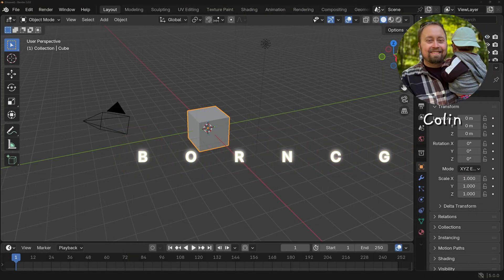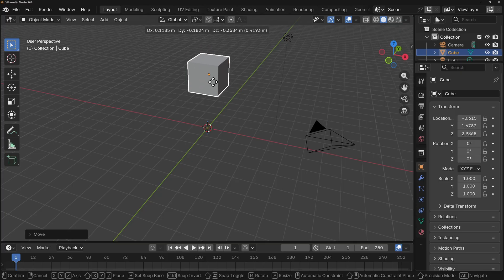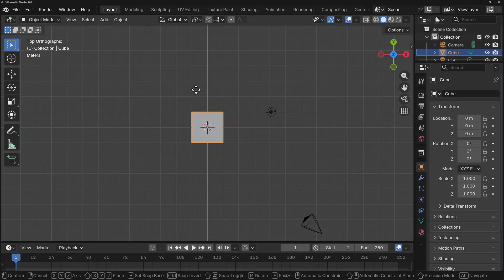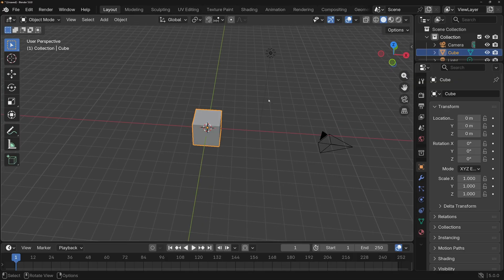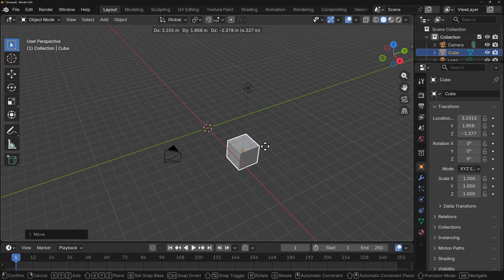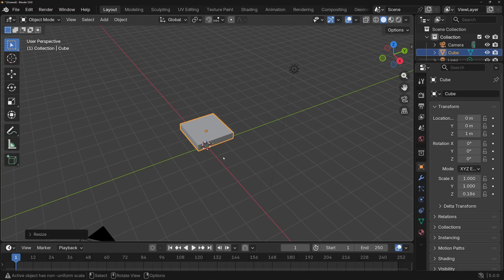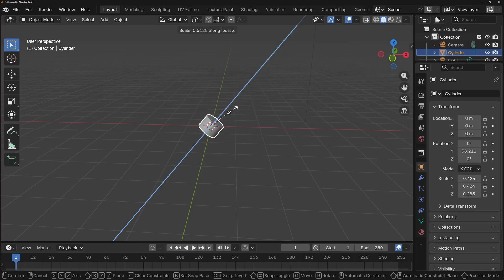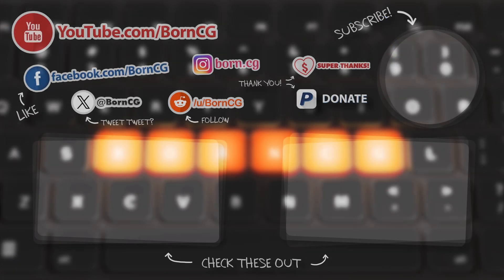#2: Transform Like a Pro! : Blender 5 From the Ground Up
In this tutorial we'll go over how to perform precise transformations on 3D objects using keyboard shortcuts, how to duplicate objects quickly, and how to transform an object along its local coordinates!

*note: in this lesson I use Blender 5.0
Nicolas from the band 'The Lazy Saviours' created my Intro Jingle!